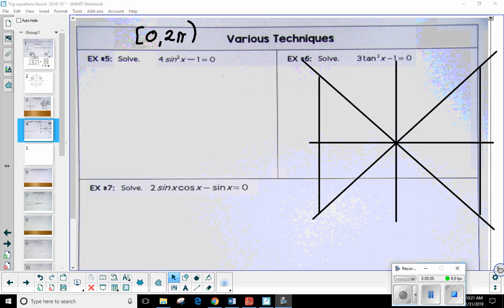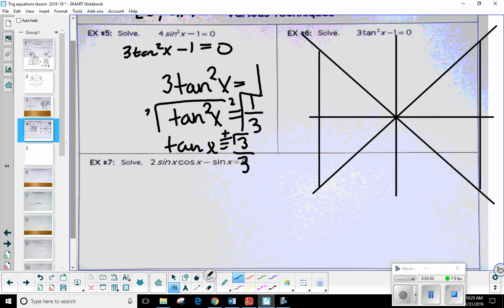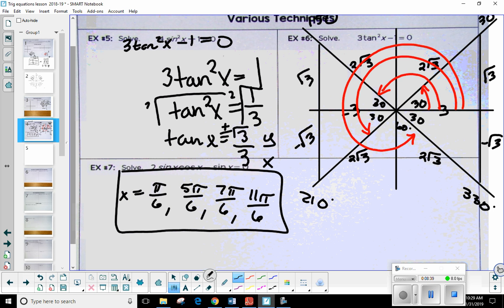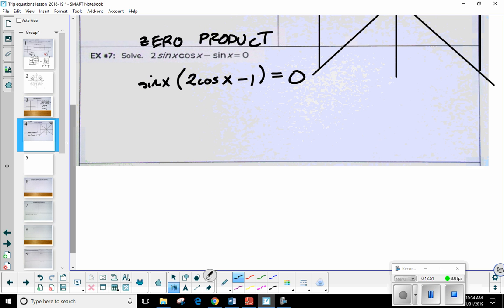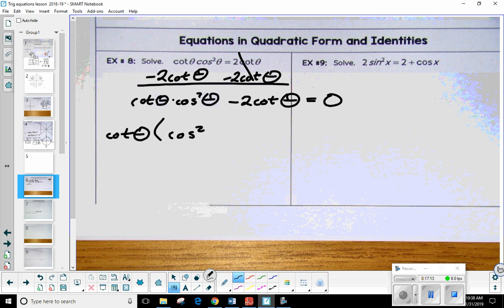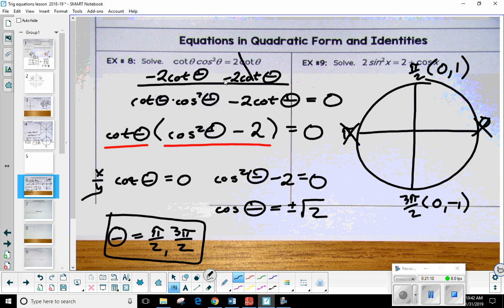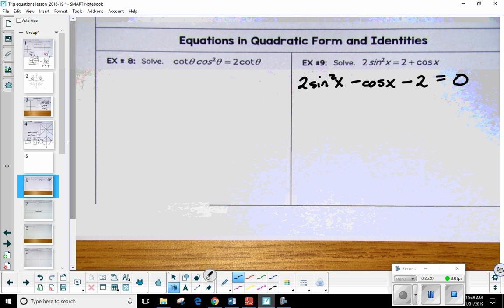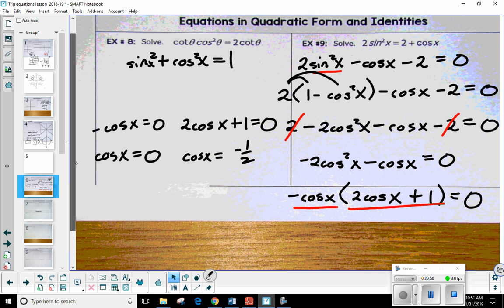Trig equations lesson part 2 1 30 19